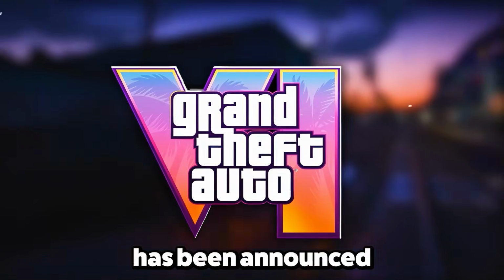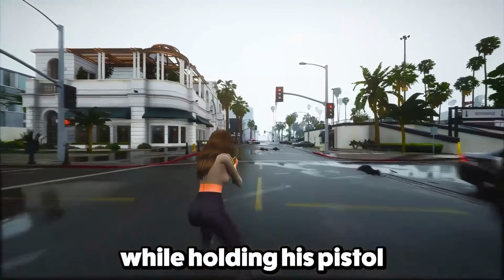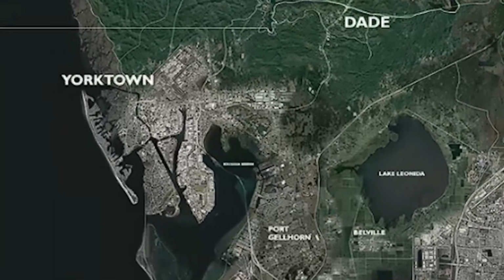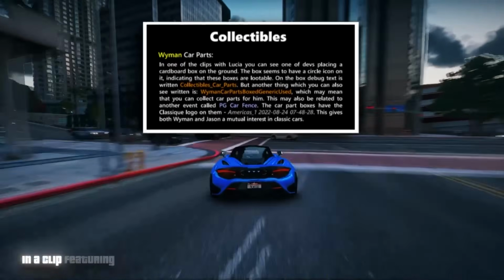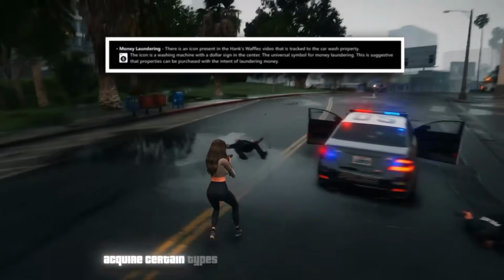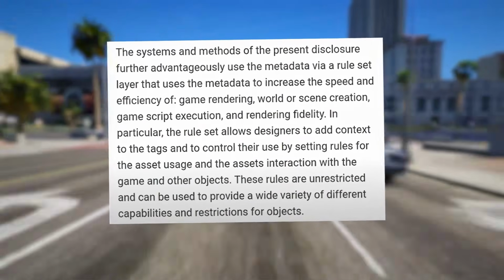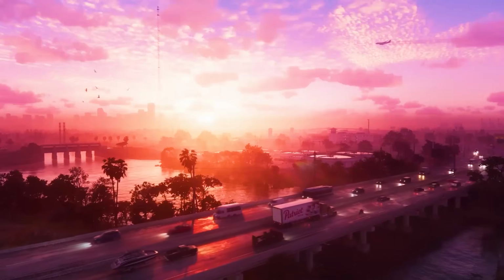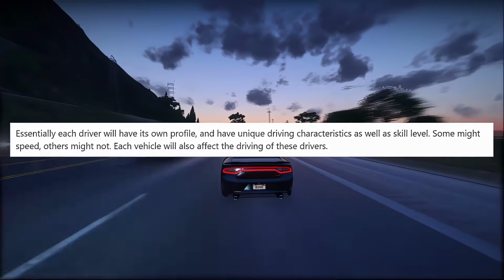GTA 6 New FEATURES From Leaked Gameplay FIles....